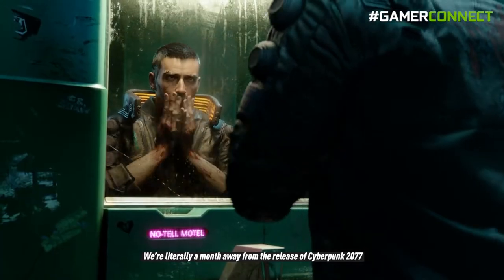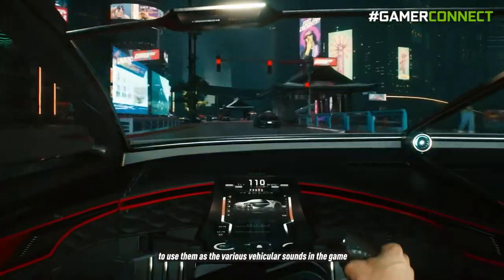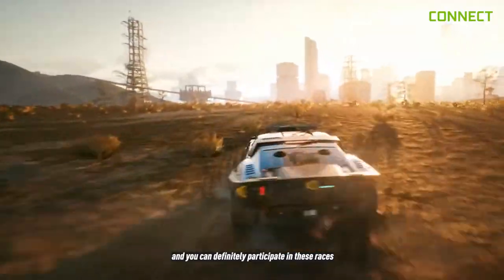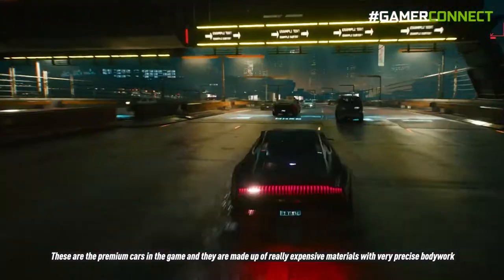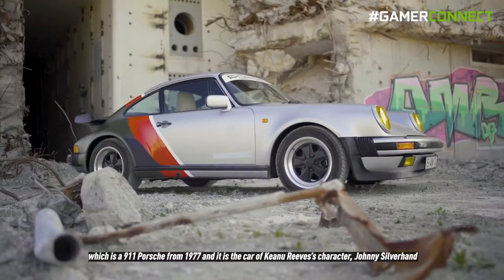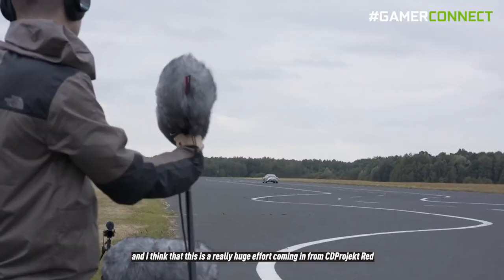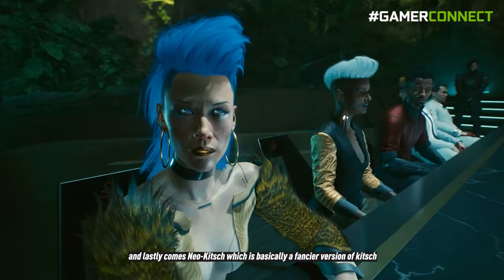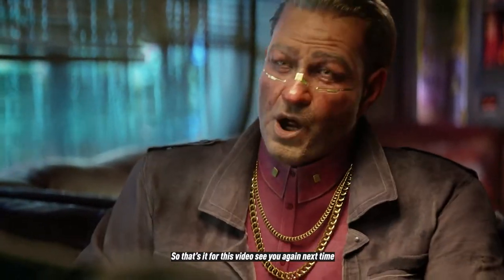Everything You Need To Know From Night City Wire EP 4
Night City Wire Episode 4 is out and here’s a quick recap about everything that was discussed in this episode of Night City Wire.